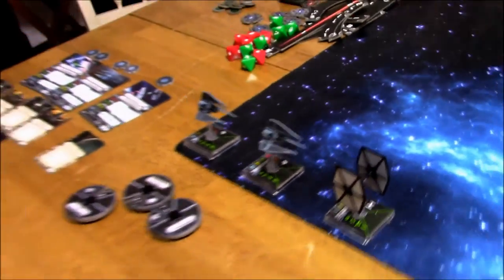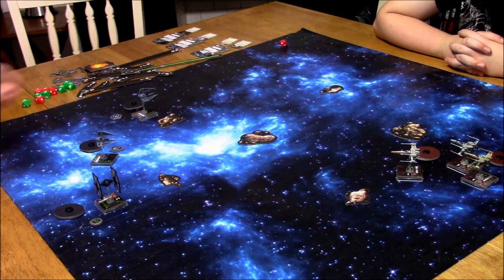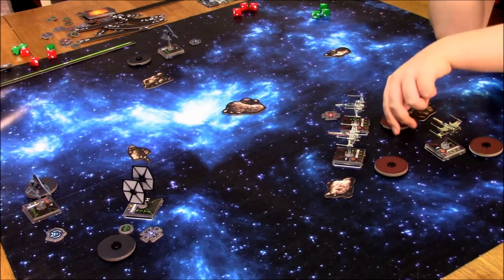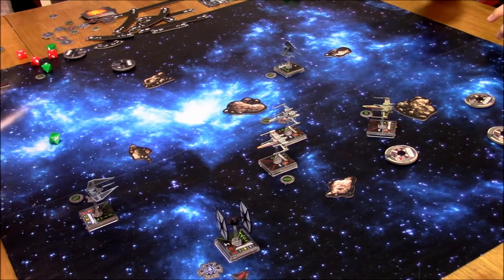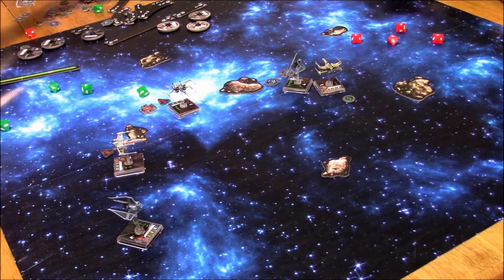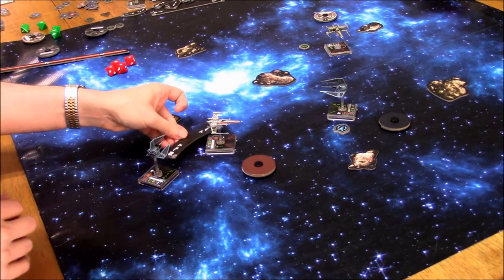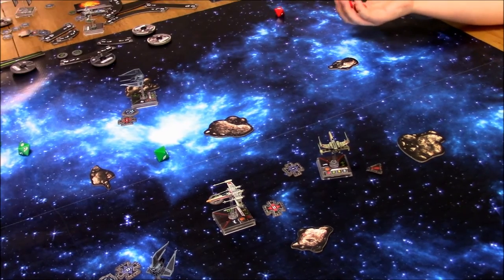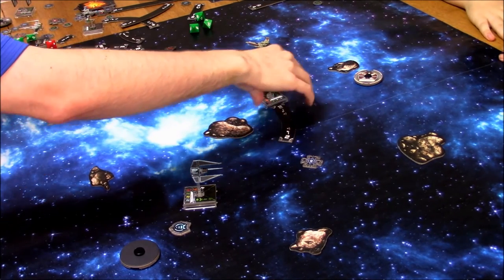DGA Plays: Star Wars: X-Wing - Game #53 (Ep. 117 - Gameplay / Let's Play)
Star Wars: X-Wing Miniatures Game Gameplay / Let's Play Video